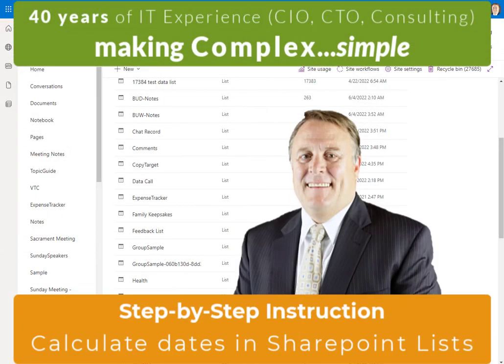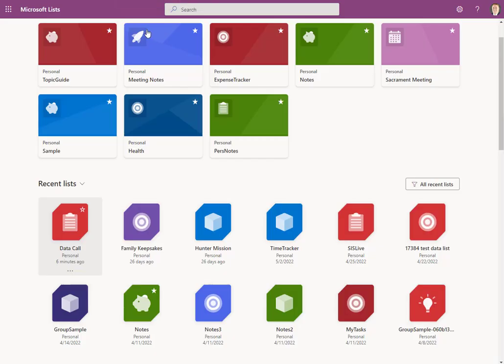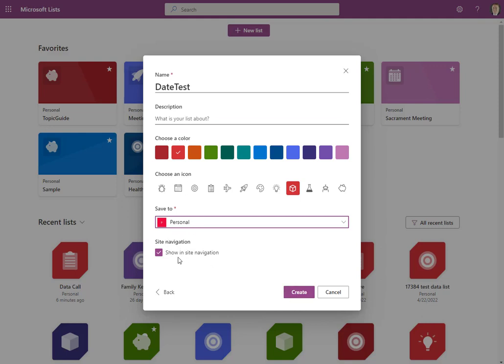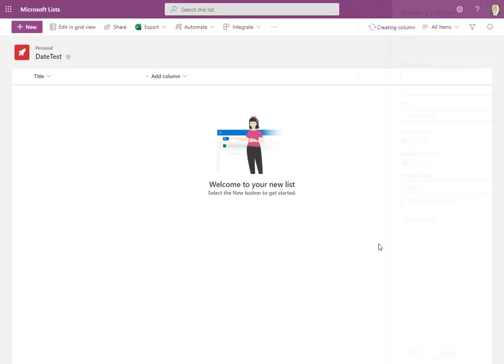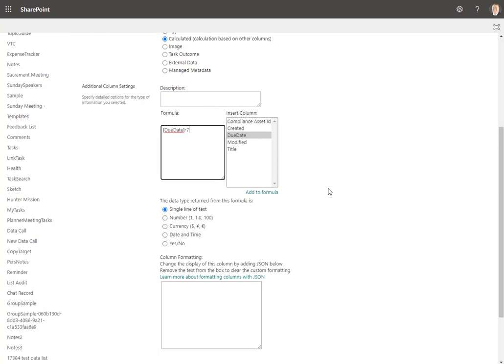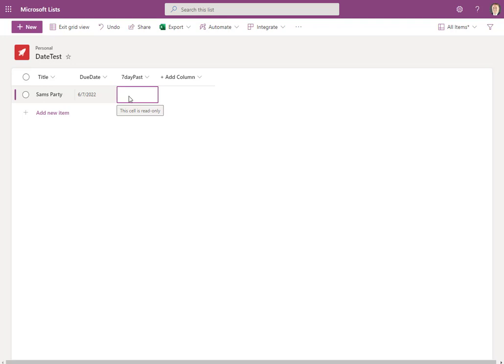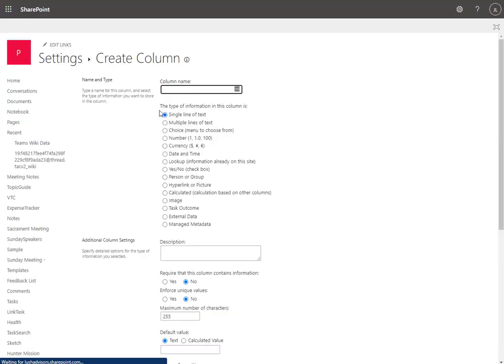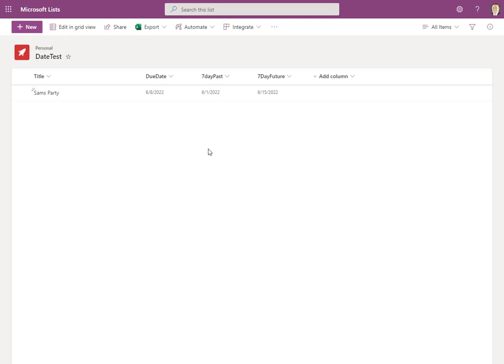Stay organized - Calculated dates in lists [46.229]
Table of Contents:

00:00 - Introduction
00:46 - Create the List
02:16 - Add date field
02:43 - Add calcuated date field
03:07 - Formula
03:39 - Test results
04:50 - Add a future calculated date field
05:19 - Formula